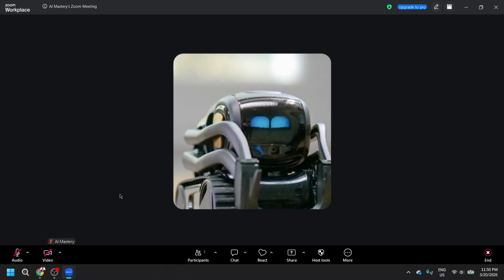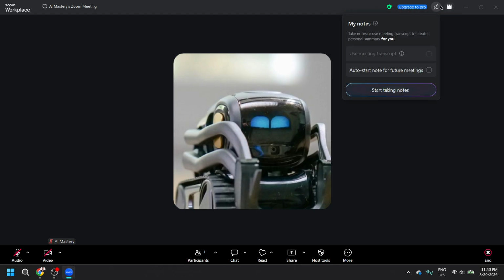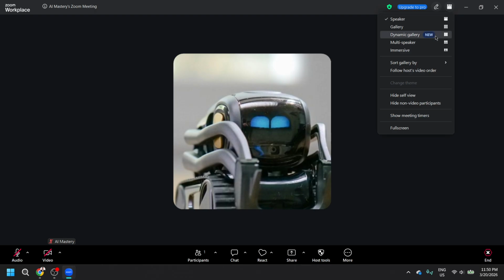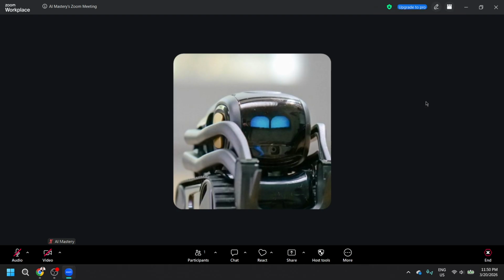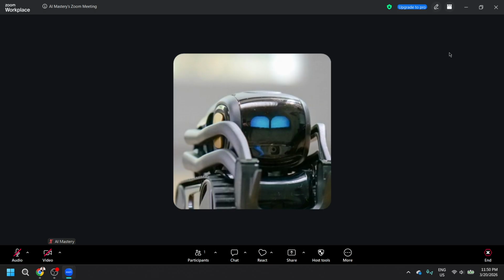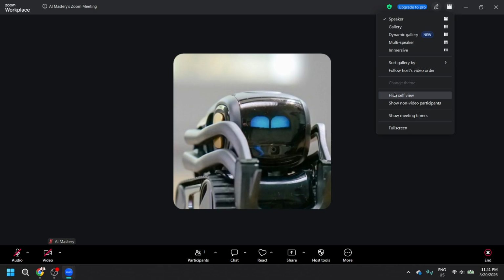How To Hide Non Video Participants In Zoom (Tested)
In this video, we discuss how to hide non-video participants in Zoom to eliminate the clutter of black squares on your display. Using this feature to optimize gallery view panels delivers incredibly clean video grid aesthetics. Dive into this Zoom tutorial to master UI layout customization.

00:00 Intro
00:04 Benefits of hiding non-video participants
00:23 Locating the View options control
00:33 View options with screen sharing
00:38 View button without screen sharing
00:42 Opening the View options menu
00:47 Selecting Hide non-video participants
00:53 Instant removal of non-video tiles
01:03 Use cases for presenters and moderators
01:09 Toggling the option off
01:19 Demonstration disclaimer
01:29 Viewing only active cameras
01:35 Reducing scrollable pages in large meetings
01:41 Tip: Personal view preference
01:48 Tip: No effect on recordings
01:54 Troubleshooting: App version check
02:05 Hidden participants can still interact
02:15 Usefulness during slide sharing
02:22 Conclusion and summary of steps